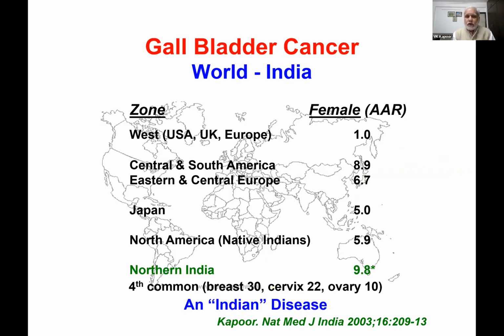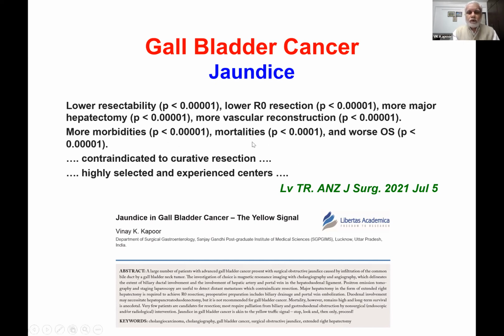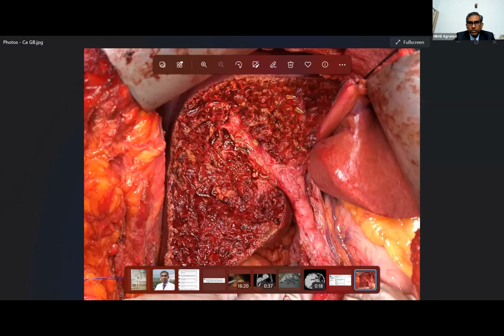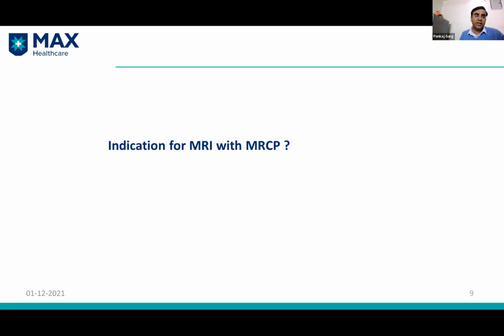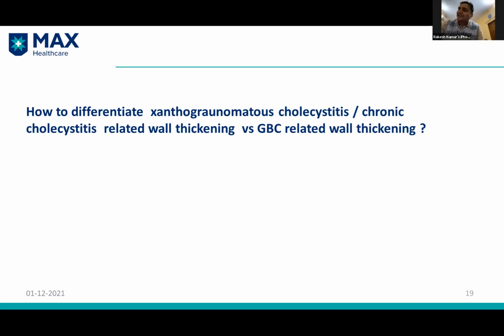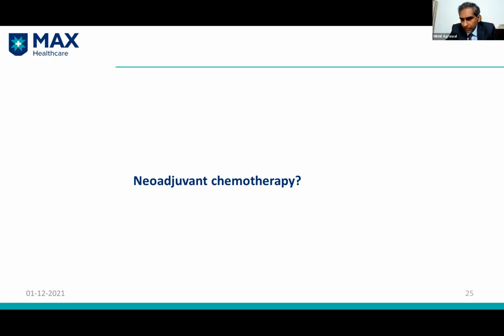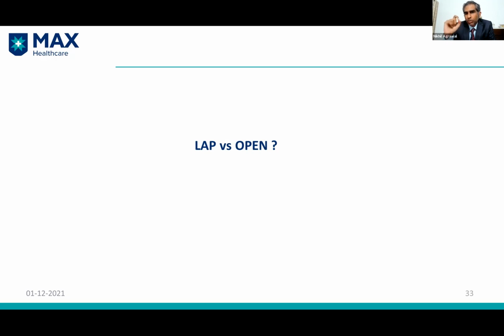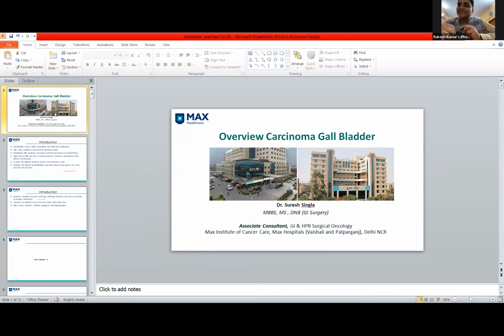Gall bladder-Overview of Carcinoma Gallbladder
Overview of Carcinoma Gallbladder
GI-HPB Division, Max Institute of Cancer Care

“Decoding GI-HPB Oncology”
01 December 2021, Wednesday, 7 PM

Webisode 24: Gallbladder Cancer
Session (1/4): Overview of Carcinoma Gallbladder

Program details
1. Approach and overview: Dr. VK Kapoor
2. Case based panel discussion: Dr. Suresh Singla | Dr. Nikhil Agrawal
Panelists:
- Dr. VK Kapoor
- Dr. Pankaj Kumar Garg
- Dr. Rakesh Kumar Singh
- Dr. Swapnil Patel